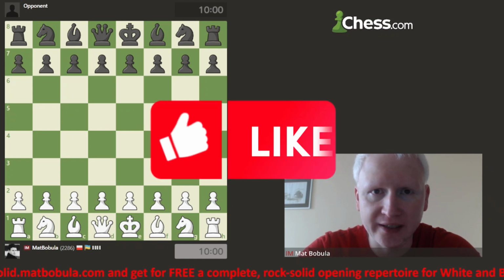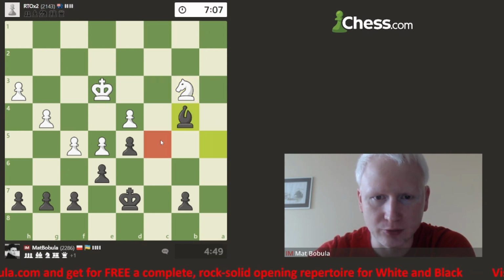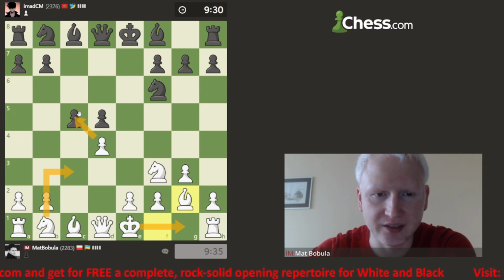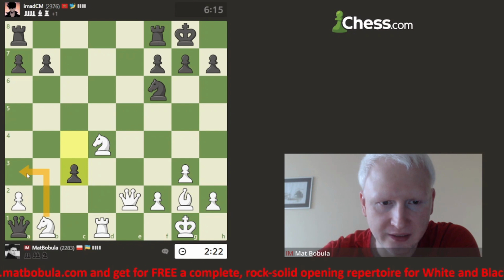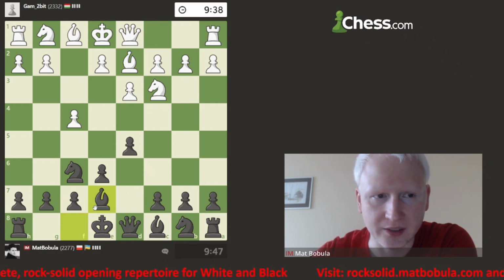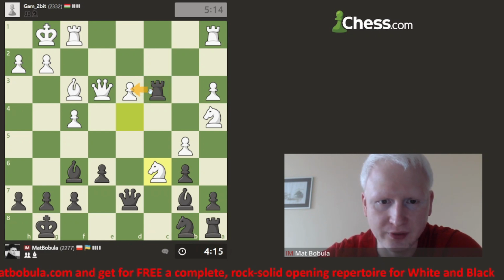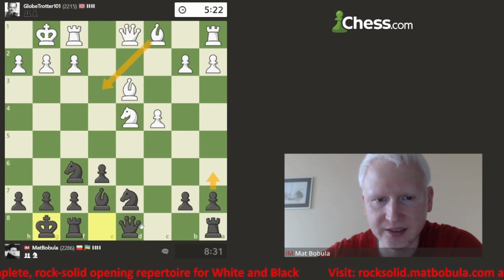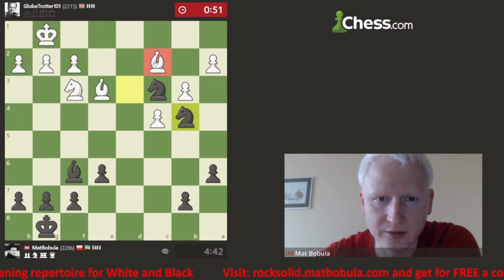Rock solid opening repertoire in practice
Are you tired of feeling overwhelmed by the vast array of chess openings out there? In this video, I play and explain my moves and thoughts focusing on a repertoire that guarantees solidity and effectiveness on the board. I will guide you through each move, explaining the rationale behind our choices and demonstrating how they play out in real games. I will only play yhe openings that I recommend!